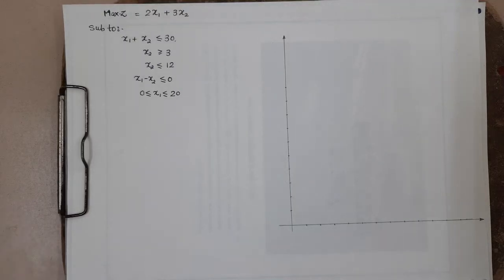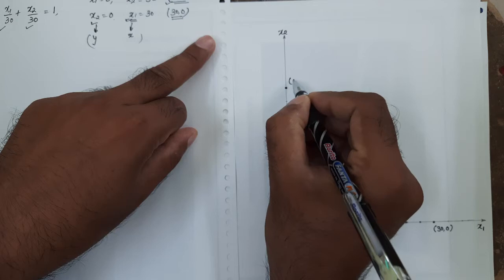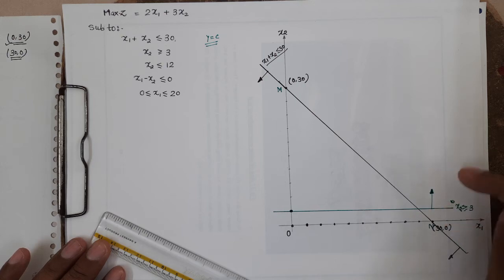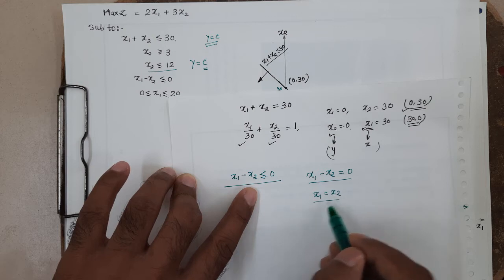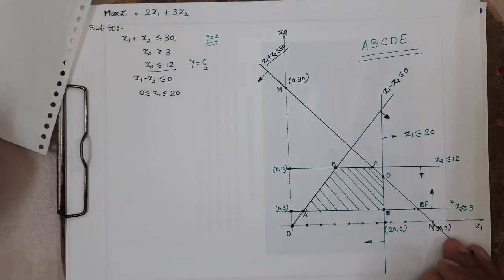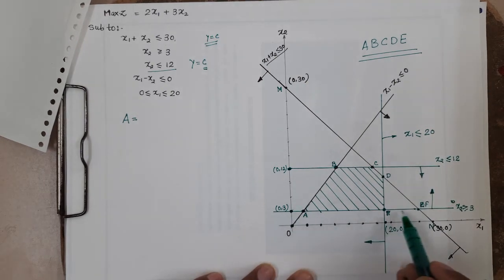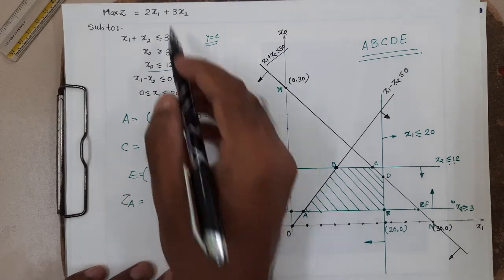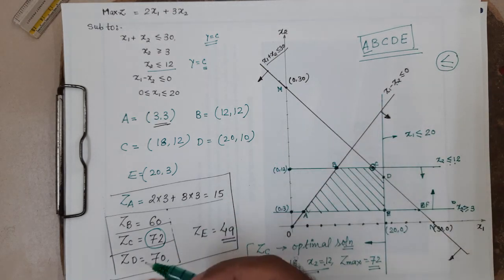L6 Graphical Method Example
In this video we can learn about solving of Linear Programming Problem by GRAPHICAL METHOD . Hope you will get knowledge in it.

Financial accounting
FM - Financial Management
Cost and management accounting
Corporate accounting
Operation research
Statistics
Gujarat Technological University - GTU and Other University and Engineering Colleges
Operation Research - Fifth Semester Course  Mechanical Engineering
GTU -  Operation Research -3151910
GTU -  Operation Research -2171901 - Final Year Mechanical Engineering